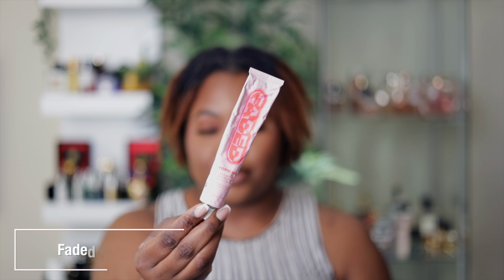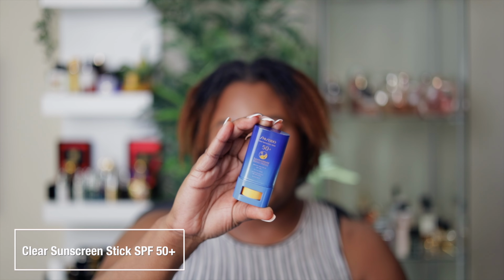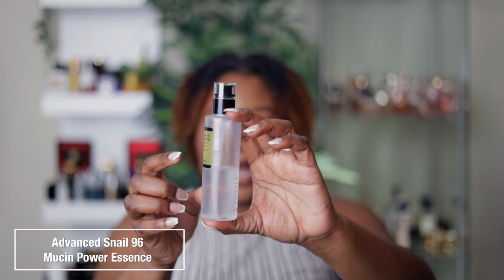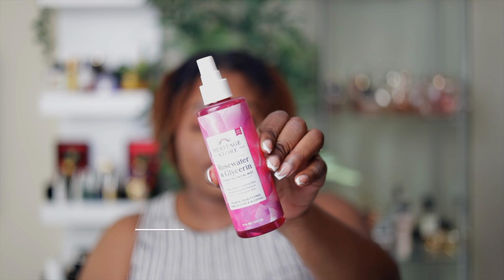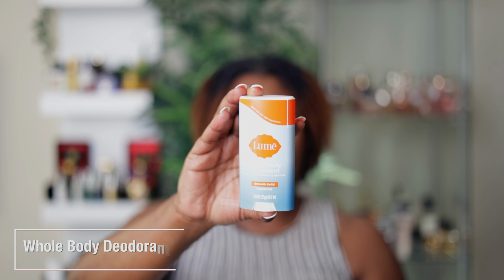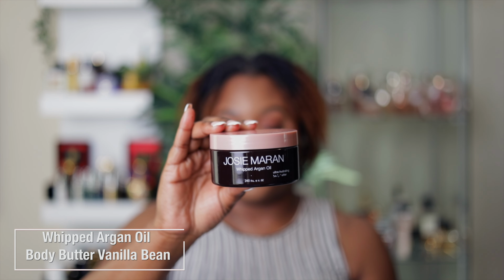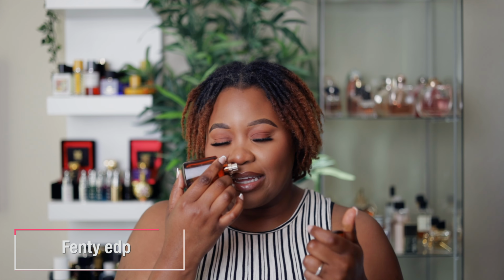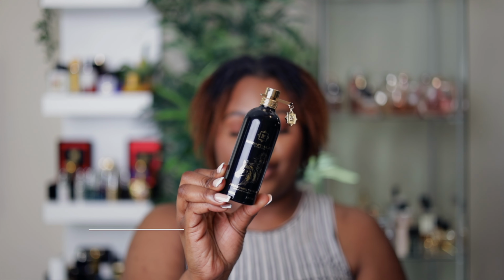I CAN'T GET ENOUGH | MARCH FAVORITES YOU NEED TO KNOW ABOUT! FRAGRANCES, BEAUTY AND MORE!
Hey Gurrlll ! Welcome to the Channel ✨❤️ Enjoy today's video JANUARY FAVORITES AND OBSESSIONS.

Twisted Lily : CHERYSTV10
Navitus Parfums : CHERY10
Venba : CHERYSTV
Snif : CHERYS10
SoAvantGarde : CHERYS15
Commodity : CHERYSTV10

// F R A G R A N C E  M E N T I O N E D
Laneige Lip Sleeping Mask
Daily Moisturizing Dry Body Oil
Vanilla Cashmere Body LotionVanilla Cashmere :

TRY AMAZON PRIME FOR 30 DAYS FREE :

// C H E C K  O U T  M Y  P O P U L A R  V I D E O S ✨

🎥 Equipment Used